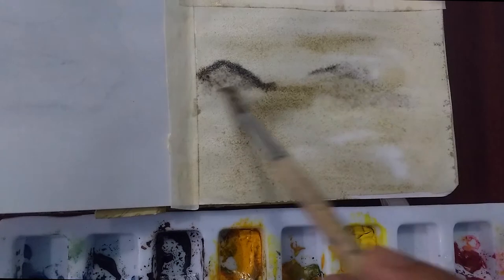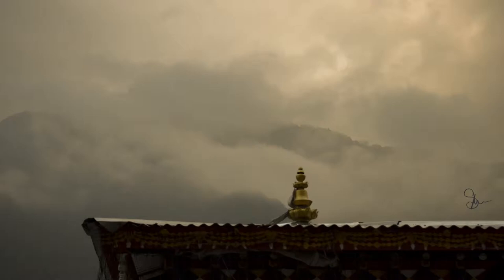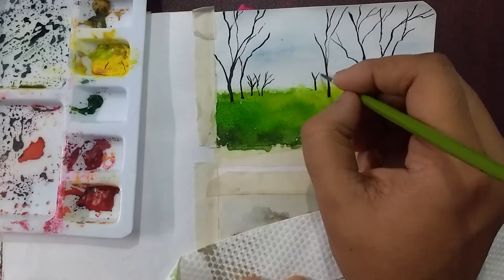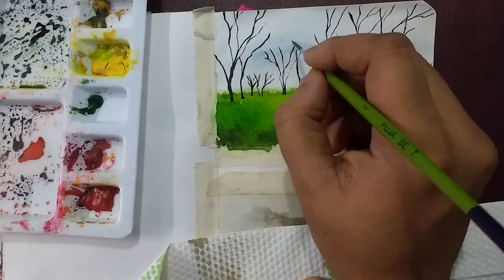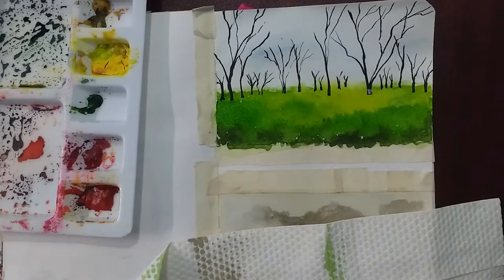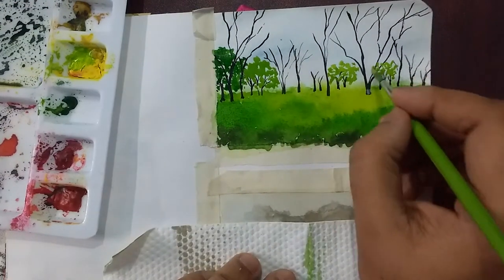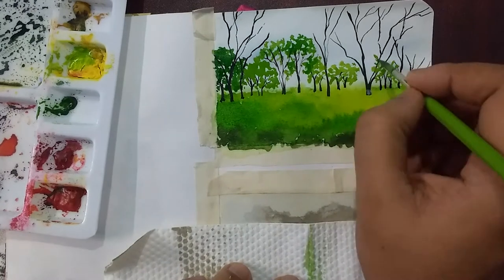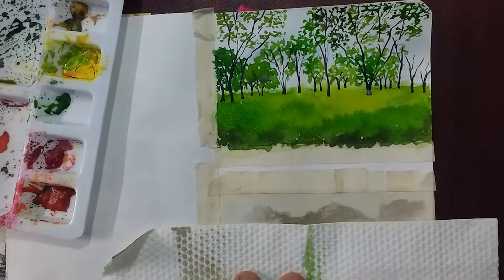Bhutan Tour Art Vlog | soupart | Talkthrough